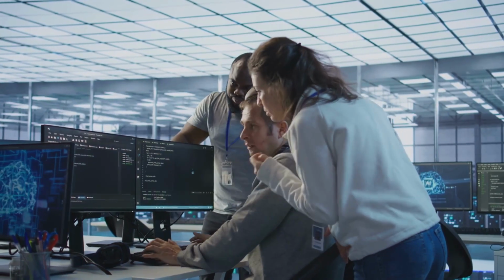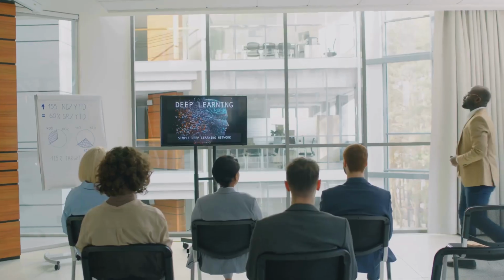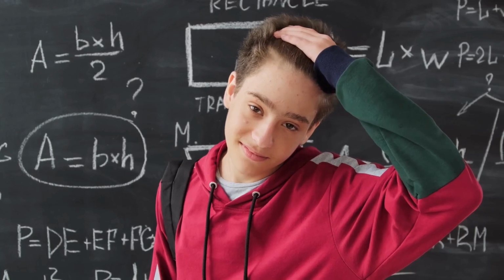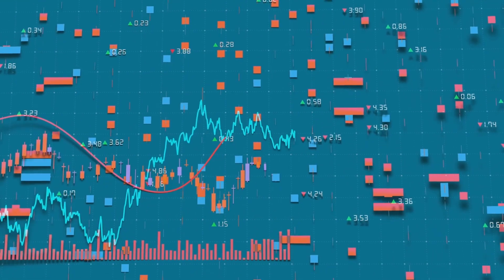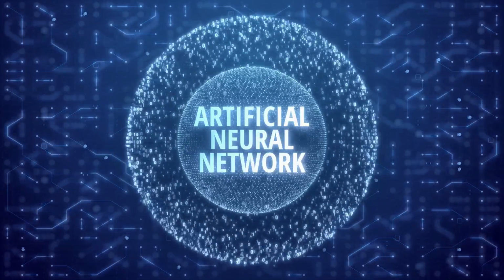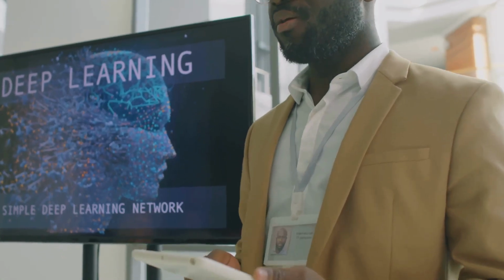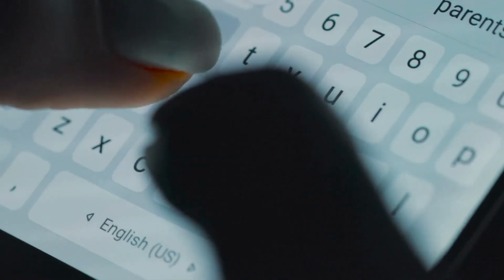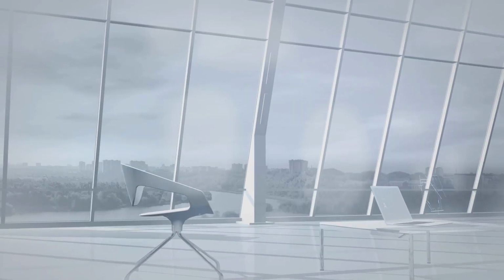AI Terms Explained Neural Networks & Deep Learning Part 2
Following our introduction to Artificial Intelligence, we're now exploring the fascinating core of deep learning: Neural Networks. What makes them so powerful? How do they actually learn? Discover the secrets behind this brain-inspired technology and also several other AI terms explained... and see how it's shaping the future of AI. This is Part 2 of our AI Terms Explained series – don't miss it!